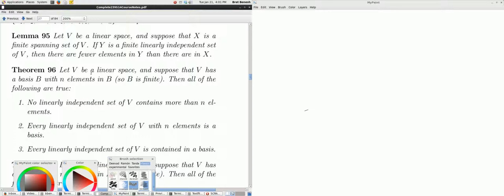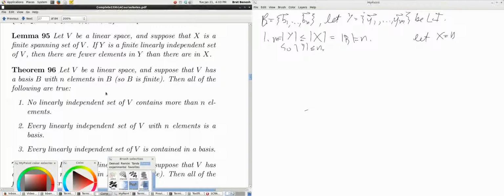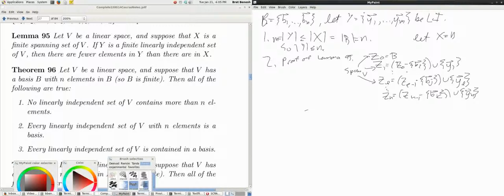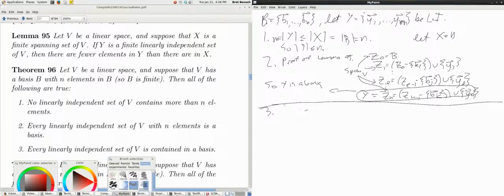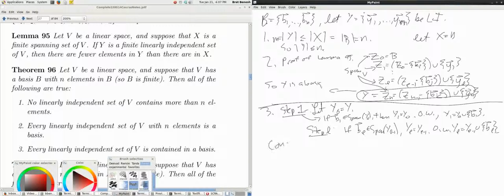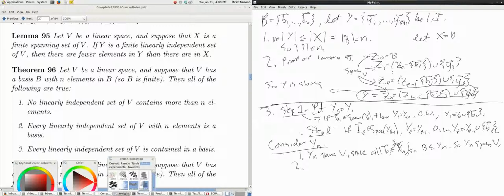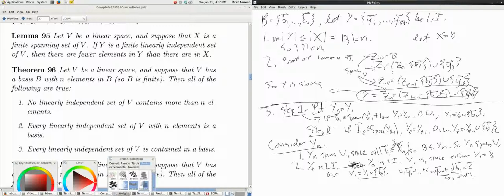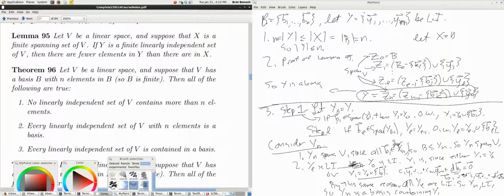Sizes of Bases and Sizes of Linearly Independent Sets